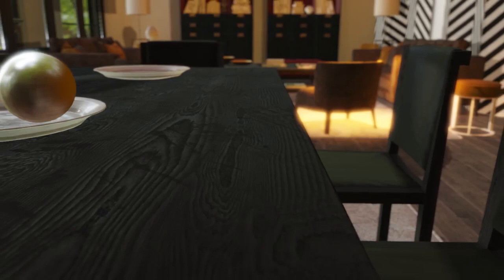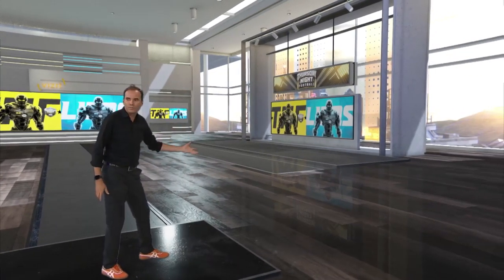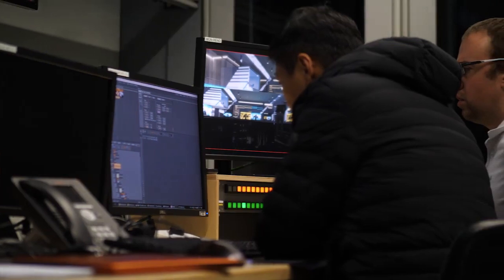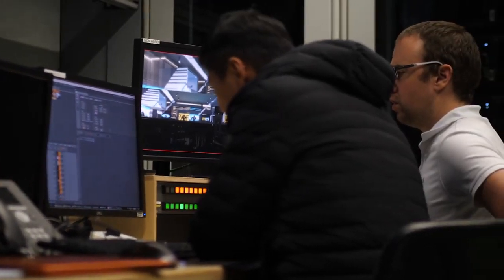[Vizrt] Viz Engine 4的亮點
Viz Engine 4提供很多功能，包含Global Illumination(全域照明)、Depth of field(景深控制)、Reflection(反射)、Shadow(陰影)以及各種不同的內建光源。維持原有的工作流程，讓使用者將場景從Cinema 4D或Maya匯入，在Vizrt系統內作點綴。

Viz Engine 4將原有的去背功能升級為強大的利器，提供更友善的工具讓使用者能夠輕易地調整去背參數。同時，也加強了對於 Unreal Engine的整合，以及對於IP傳輸的支援。